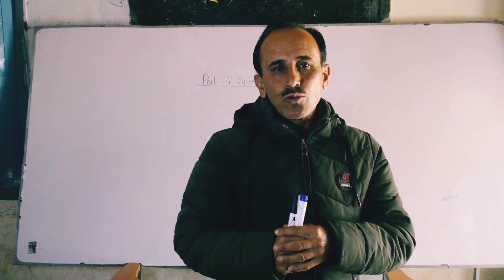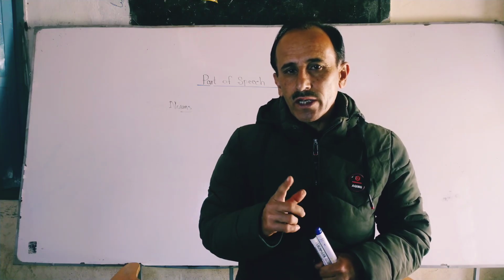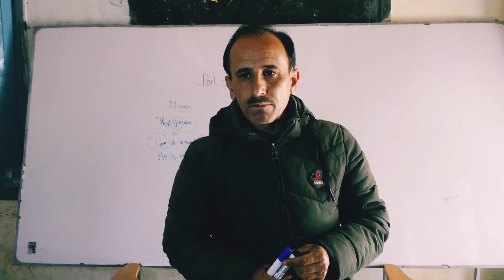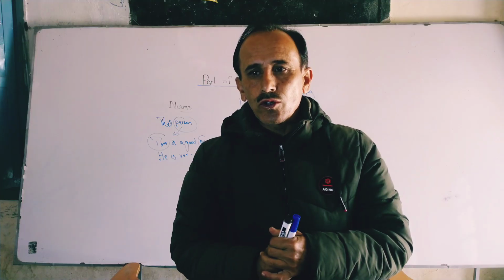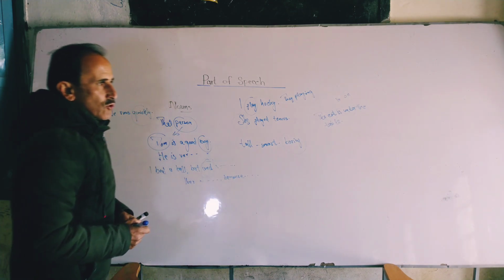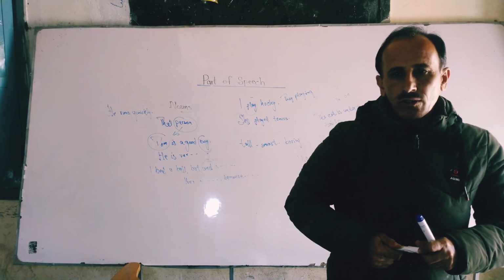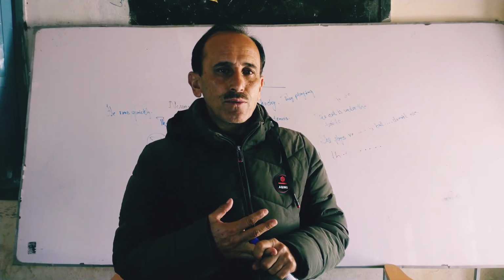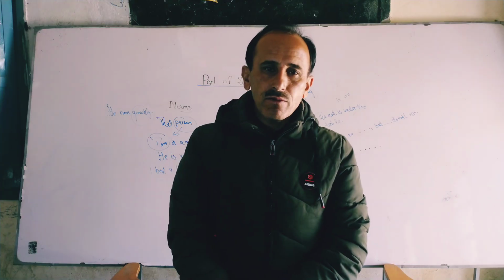Using Parts of Speech in Spoken English Sentences | English with MN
Do you know English grammar but still feel confused while speaking? 🤔 This video is specially made for learners who want to use parts of speech correctly in spoken English sentences. In simple and easy English, I explain how nouns, pronouns, verbs, adjectives, adverbs, prepositions, conjunctions, and interjections are actually used in daily conversation.

In this lesson, you will learn how to turn grammar rules into natural spoken English. You’ll see clear examples, common speaking patterns, and mistakes that many learners make while talking. This video is perfect for beginners and intermediate learners who want to speak fluently, confidently, and without fear.

If you are preparing for spoken English, interviews, daily conversations, or improving your overall communication skills, this lesson will help you a lot. Watch till the end and practice along with the examples to see real improvement in your speaking.